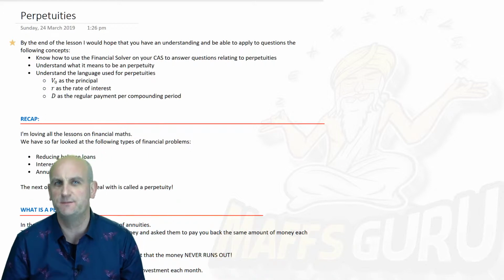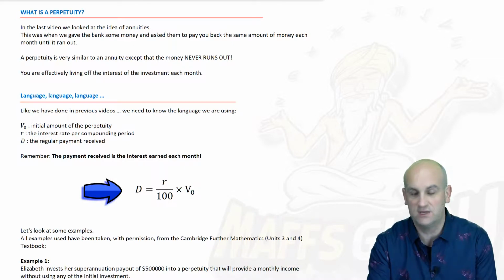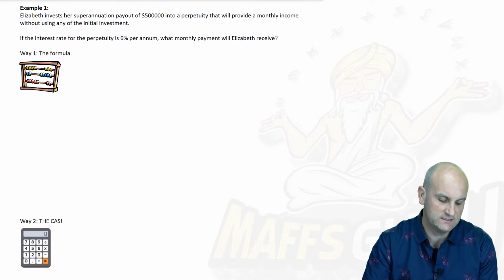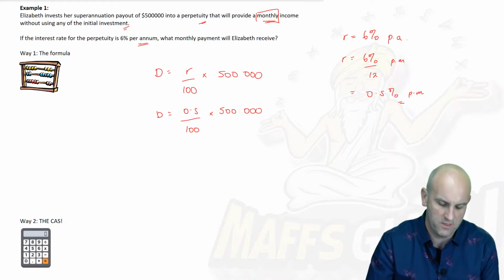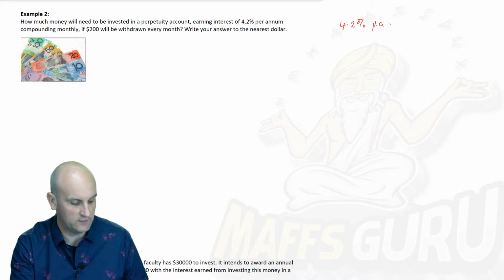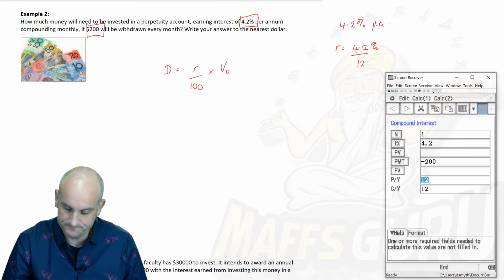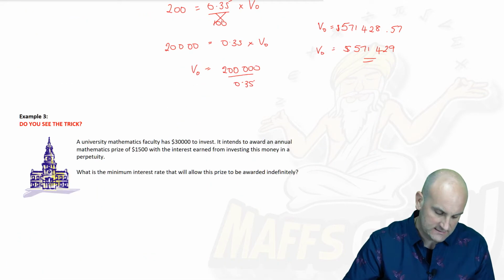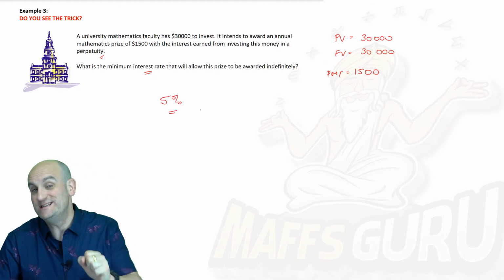Perpetuities | Year 12 Further Maths | MaffsGuru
This is another video in the Further Maths series dealing with Financial Mathematics. It's the turn of perpetuities and how we can use the Financial Solver and the CAS to help us work with perpetuities. We have already dealt, in a previous video, with the idea of annuities where the money from an investment is paid out each month and eventually runs out. A perpetuity lets you invest money and (effectively live on the interest indefinitely!). So, crack out the CAS and let's get some learning done.